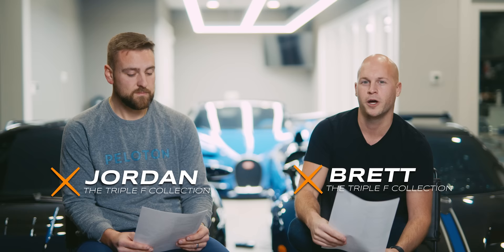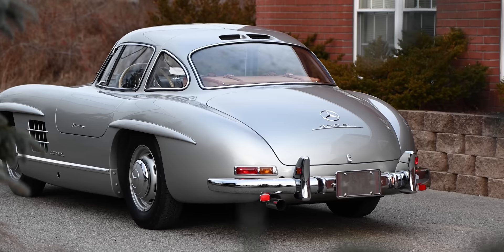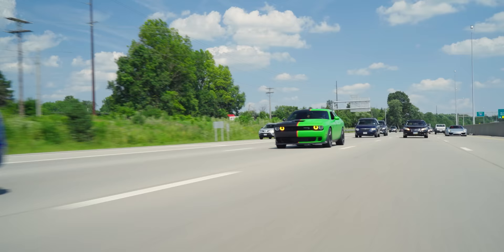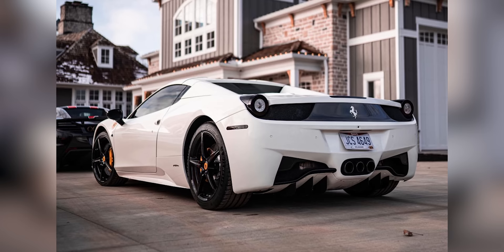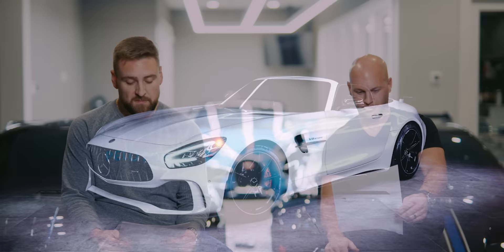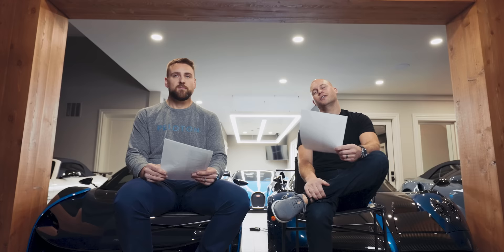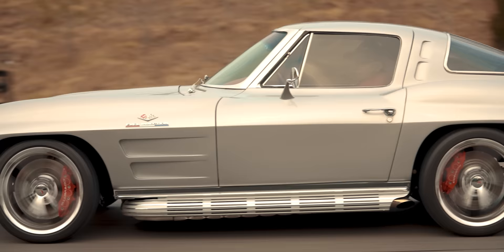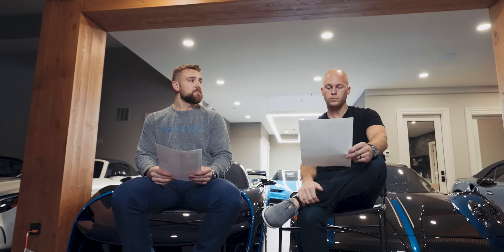SO WHAT CARS DO WE EVEN HAVE!?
It's finally time to take you through our ever expanding collection of vehicles and maybe mention a few up and comers. The collection just keeps getting crazier!
WE ARE ON TIK TOK! -  @The Triple F Collection
Shot on:
Sony FX9
Sony a7siii
Sony Microphone
Rhino Slider
Aputure 120Dii